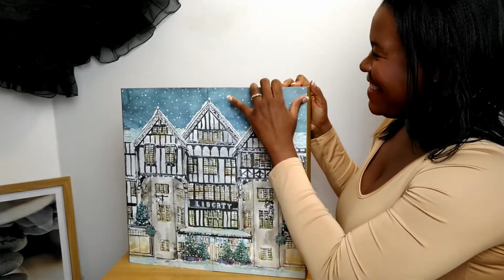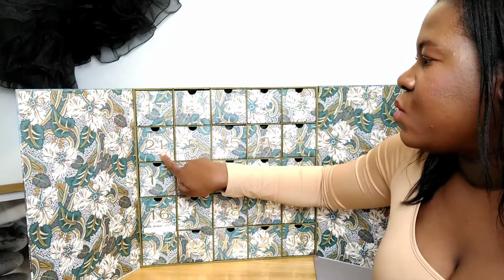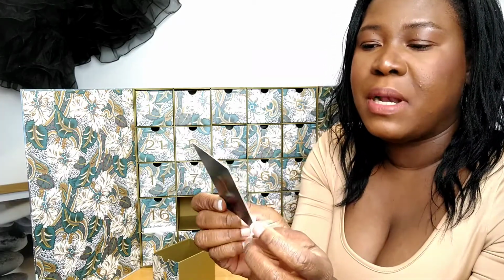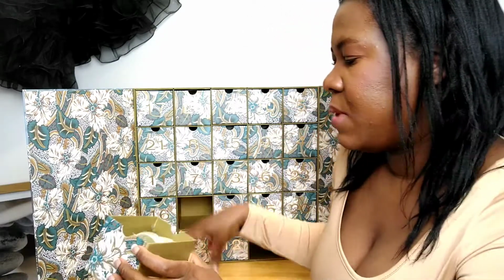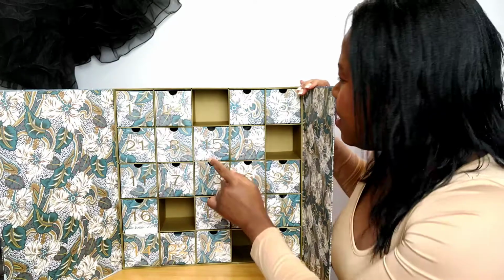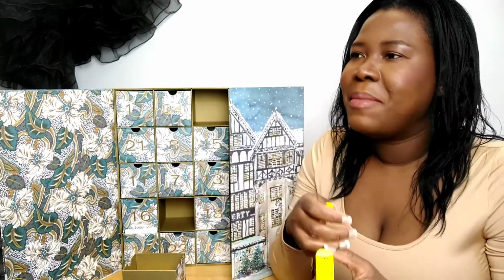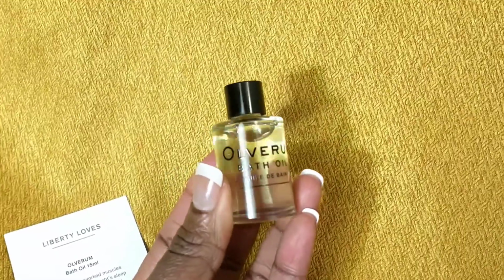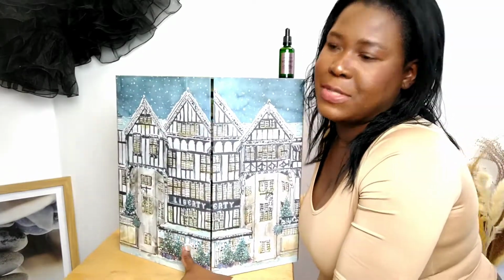LIBERTY Christmas Advent Calendar | A fun unboxing with hubby | does it worth £ 800 of products !?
LIBERTY Christmas Advent Calendar | A fun
unboxing with hubby | does it worth £ 800 of products !?

I am so pleased with the products I've found in this beauty calendar.. . skin care and haircare products, both great quality from very good brands.

 A Bientôt mes loulous !